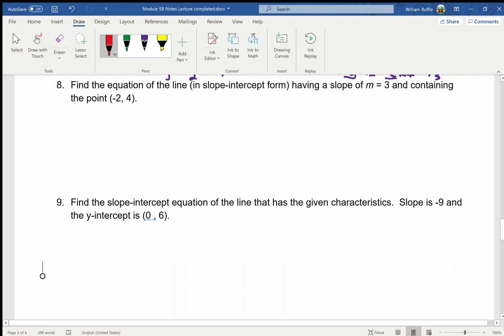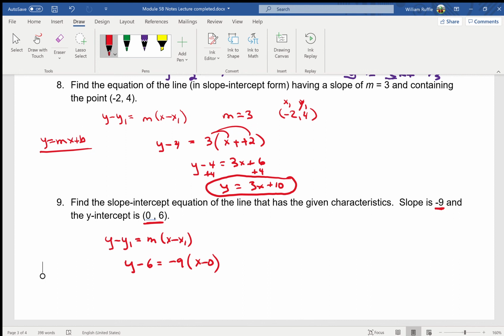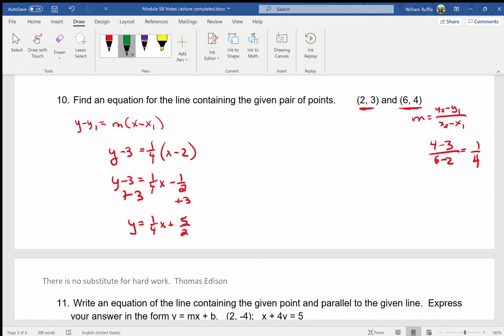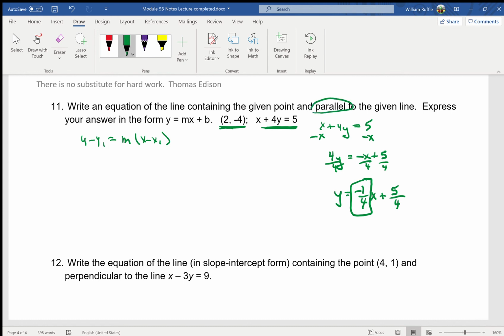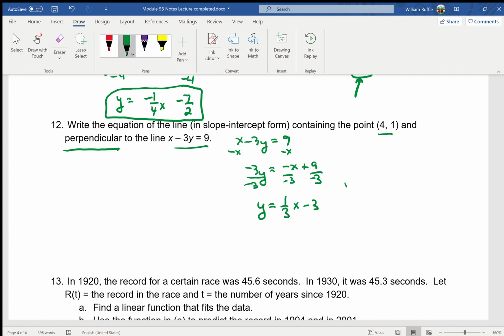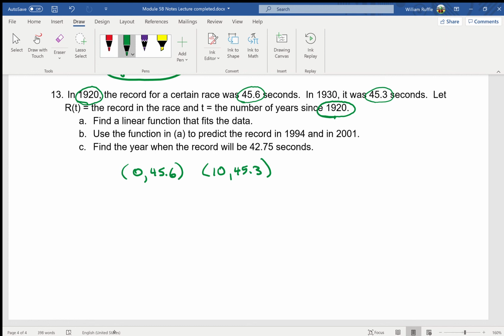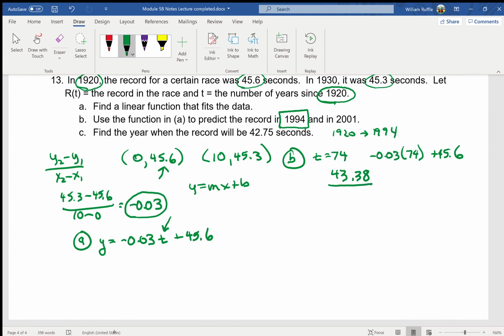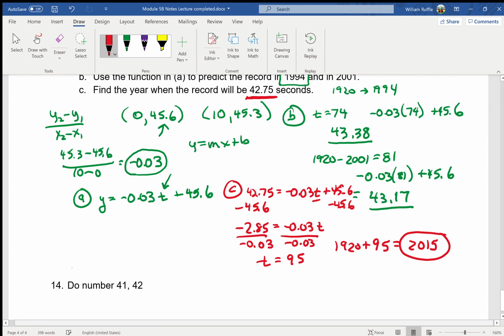Module 5B Notes Lecture Part 2